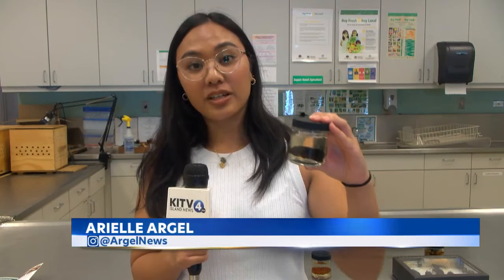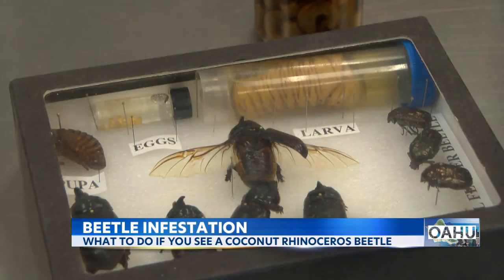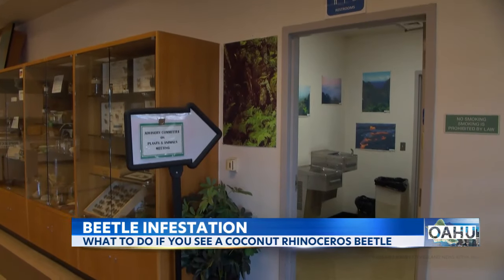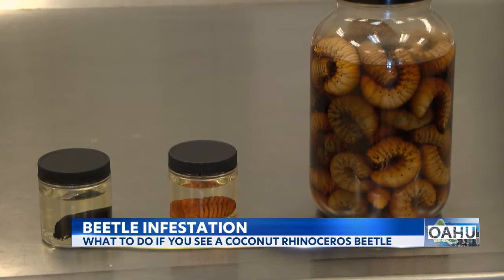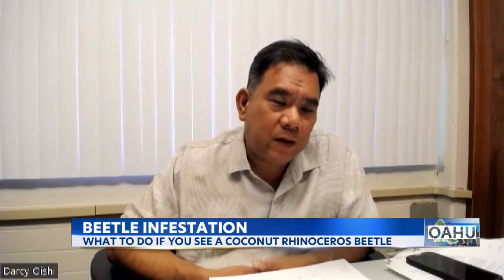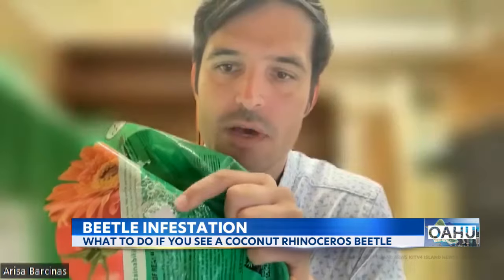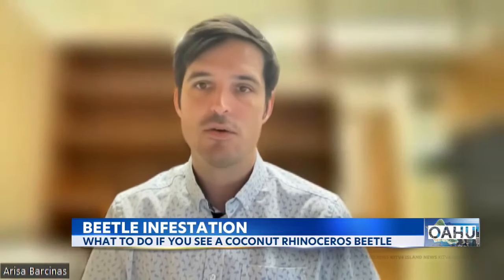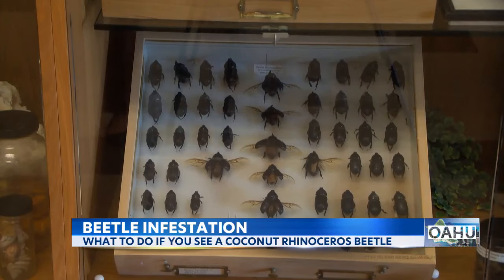Experts react after several sightings of the invasive coconut rhinoceros beetle in Hawaii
With the Coconut Rhinoceros beetle becoming a bigger problem on Oahu, a Department of Agriculture advisory committee is recommending rules be updated to stop the spread of the pest.